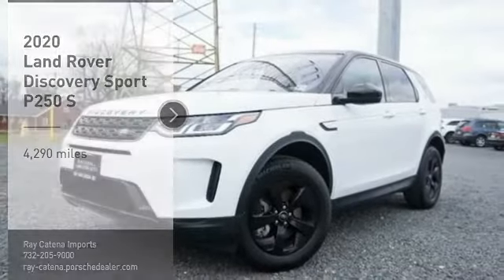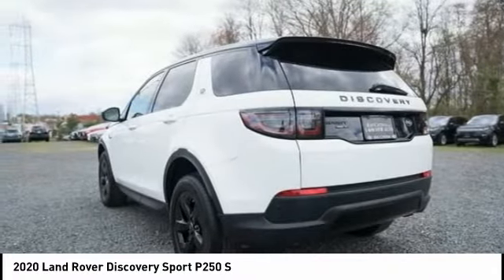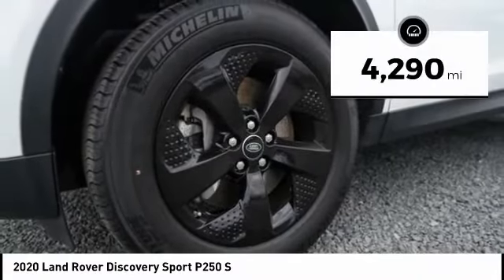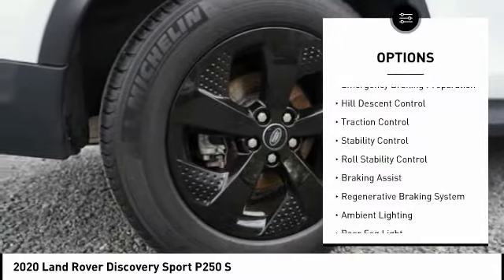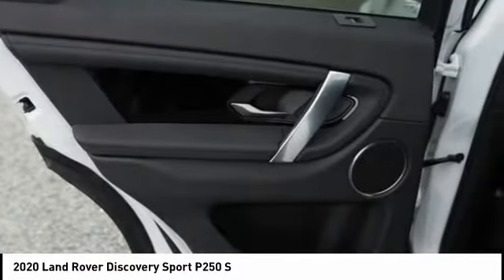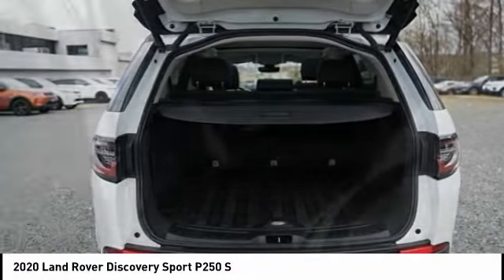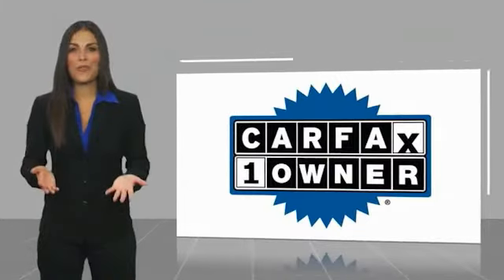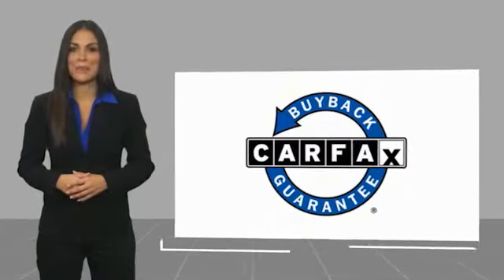2020 Land Rover Discovery Sport EDISON NJ L20250A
2020 Land Rover Discovery Sport P250 S

920 US Highway 1 North

Clean CARFAX.